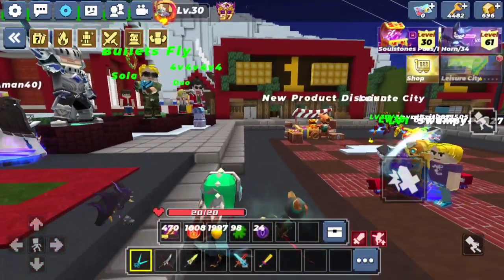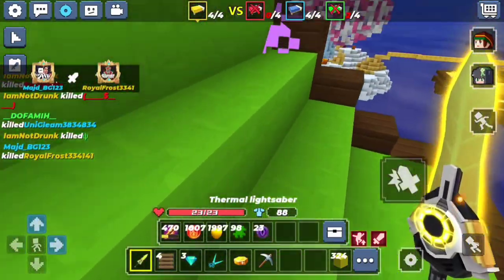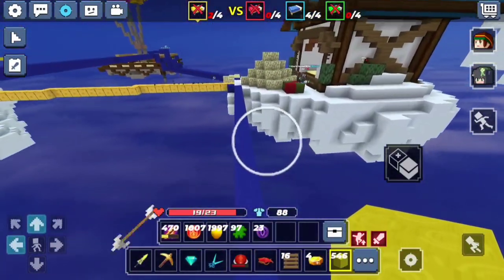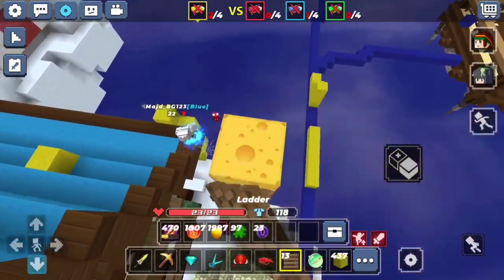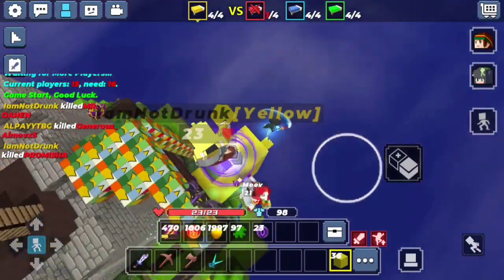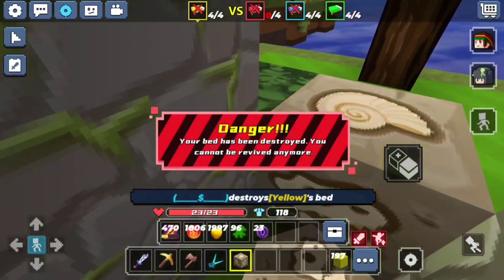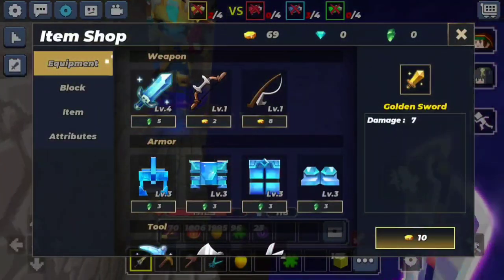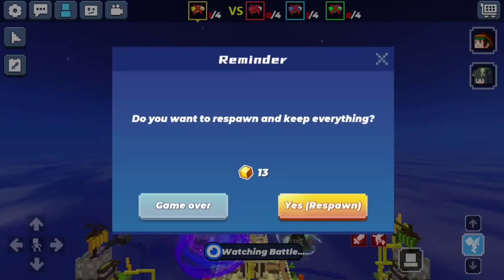I Got Every New Item From The Horn 34 Event!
➡️This Video Is About me unlocking the entire horn event in bedwars

📌Thebigboy told me to put this in my description so delete BG and download it from this

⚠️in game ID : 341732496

✔️My G - Star code : IamNotDrunk

⏲️Upload Schedule : random